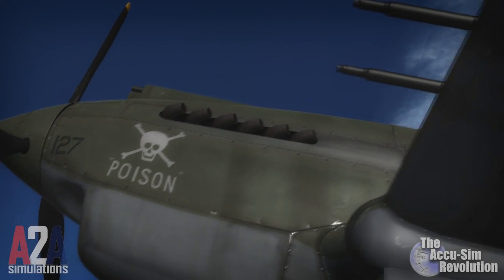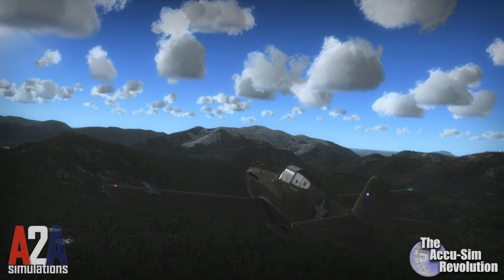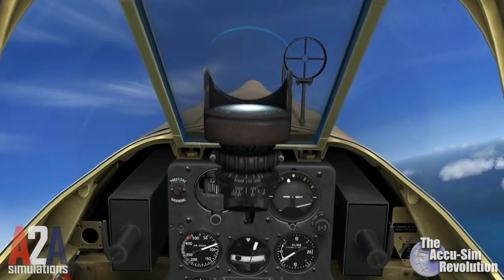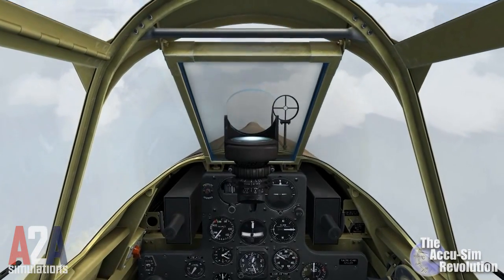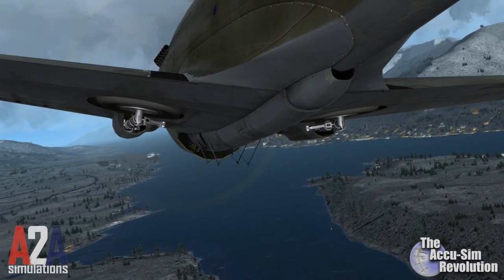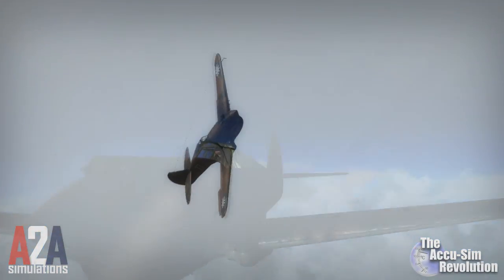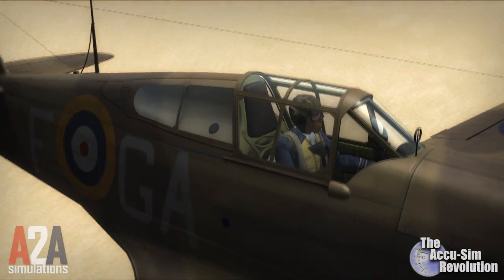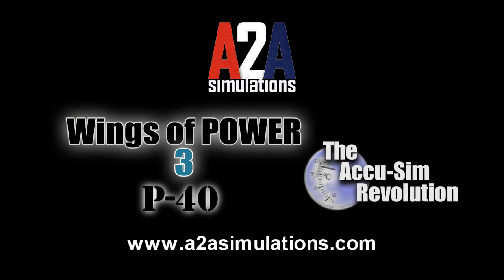Official A2A Wings of Power 3 P-40: Physics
Welcome to Accu-Sim, where not only are the systems of these amazing aircraft are simulated in high fidelity, but the nuances of flight are also captured. Feel of the airplane taxiing with every crack in the ground, the sound of the wind rushing past your canopy during a dive and the violent buffeting during an accelerated stall. On the new Wings of Power 3 P-40, these physics give you a sensation like never before. Taking a note from our popular J-3 Piper Cub, we have once again revisited the sensation of flight to give you that true "stick and rudder" experience.

Find out what the Accu-Sim Revolution is all about. Get your copy of the Wings of Power 3 P-40 today and join A2A Simulations in our "Passion for Flight."